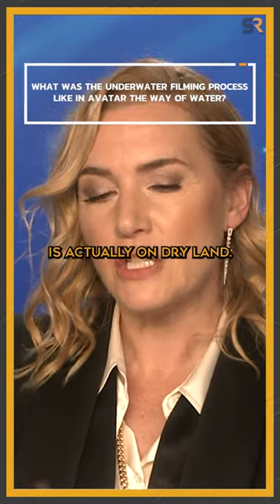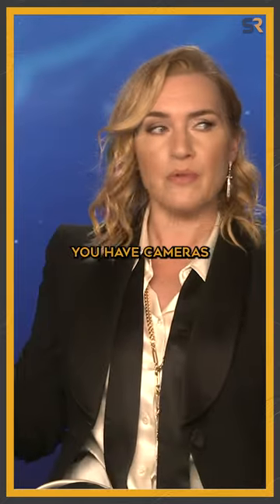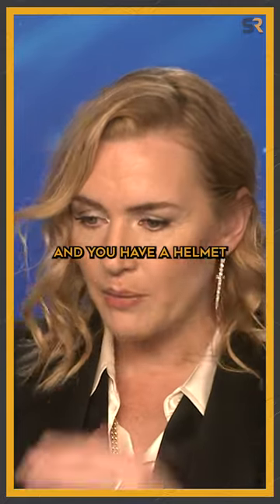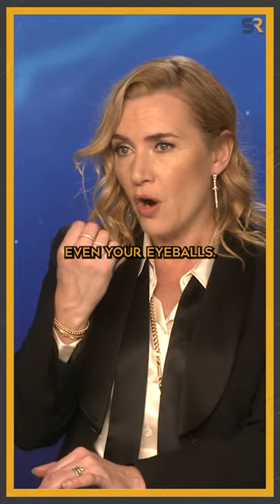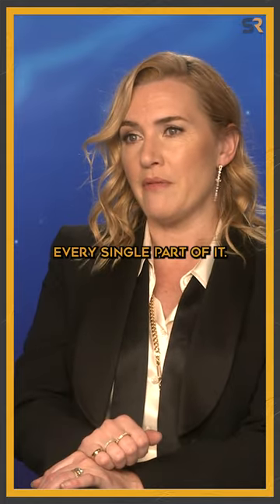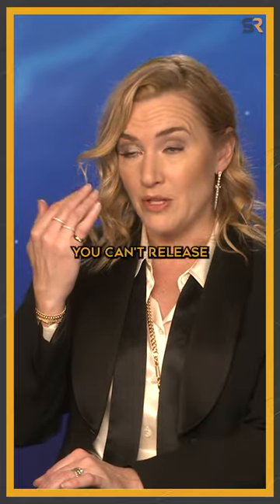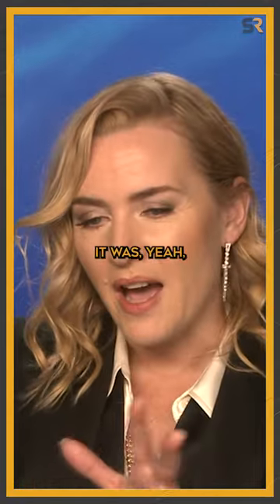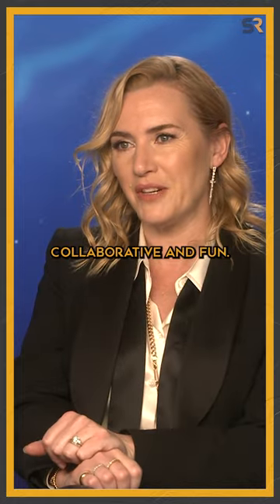Avatar 2 Star Kate Winslet Explains How Underwater Scenes Were Captured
Avatar 2 star Kate Winslet reveals how filming advanced motion capture acting performances underwater is just as difficult as it sounds!
Avatar 2. Avatar The Way of Water. Kate Winslet. Underwater Photography. Avatar BTS. Avatar Behind The Scenes.